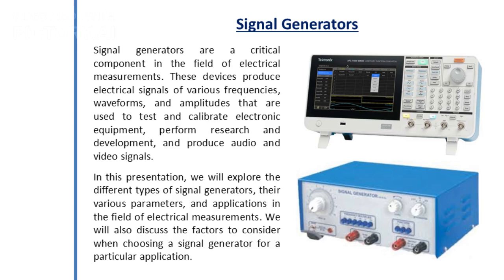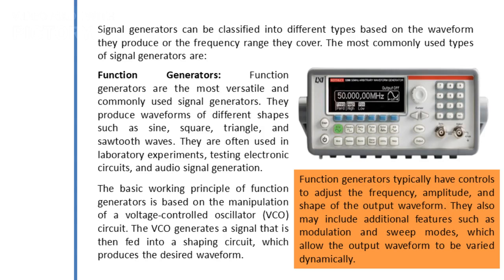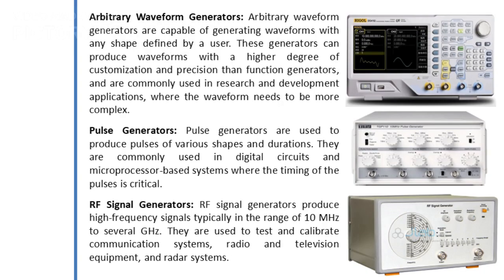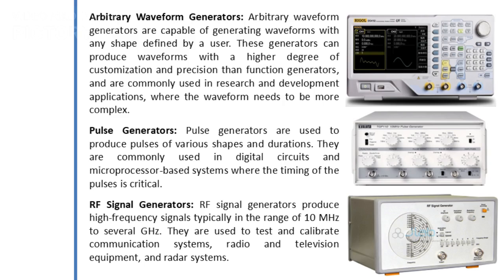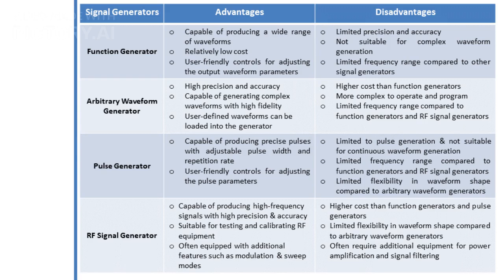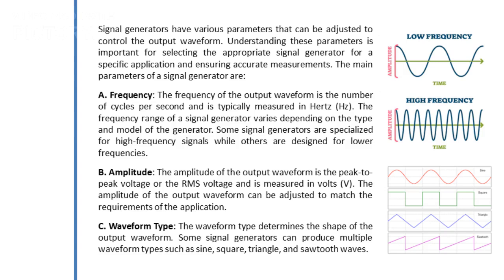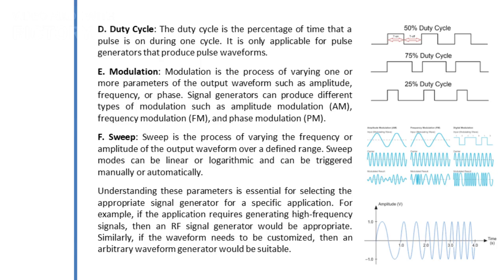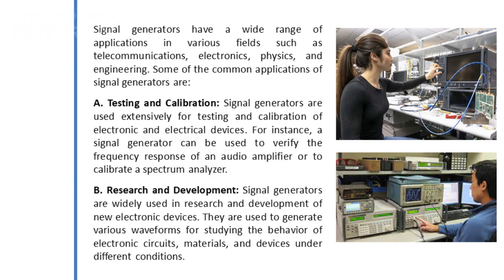Understanding Signal Generators: Creating and Controlling Waveforms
Explore the functionality of signal generators in this engaging video designed for first-year B.Sc. (Hons.) Physics students. Learn how these devices generate different waveforms like sine, square, and triangular waves, and their applications in electronics and physics labs. Part of the "Basic Instruments" series, this video simplifies the concepts behind creating and analyzing waveforms using signal generators.